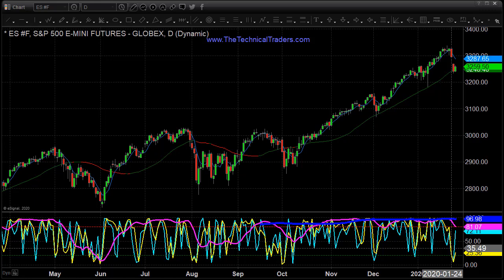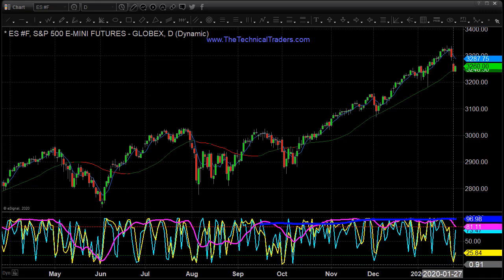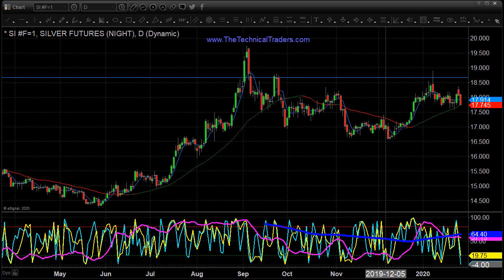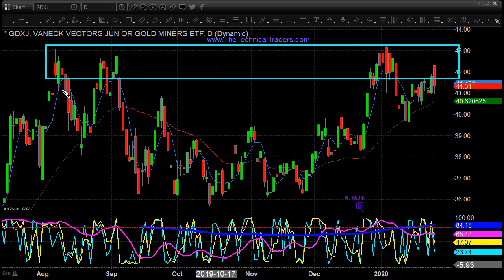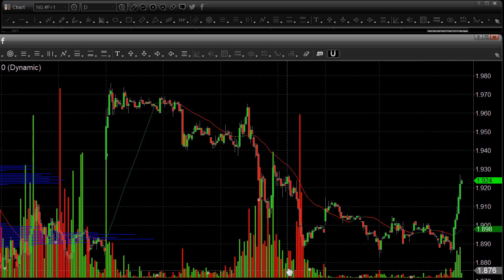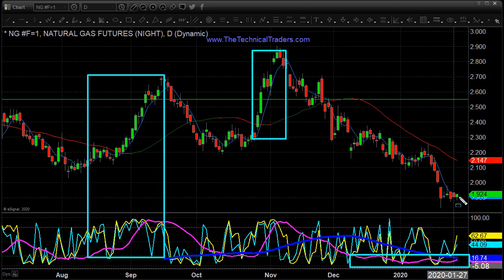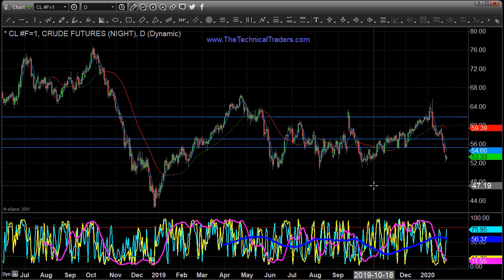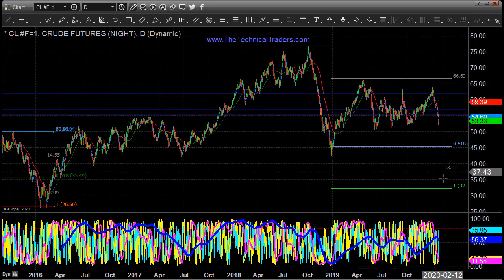Daily Stock Market Index, and Gold Forecast - Jan 28 2020